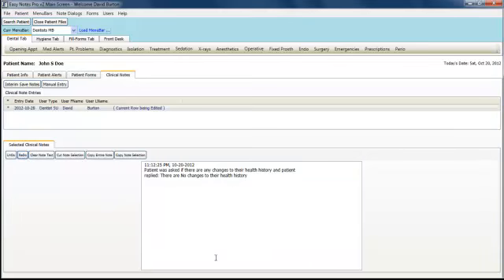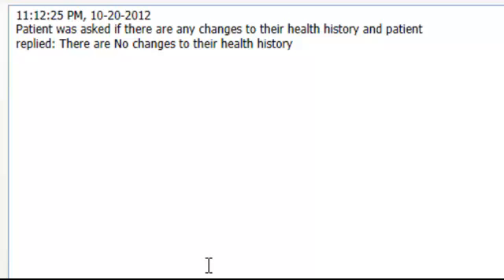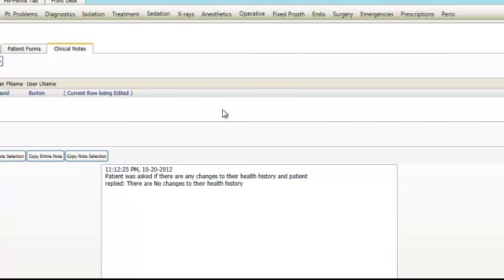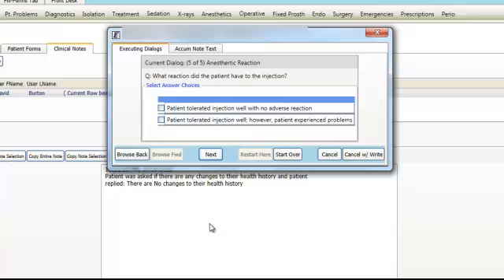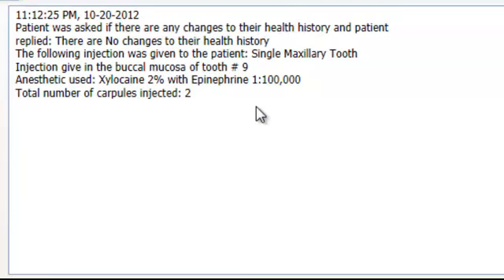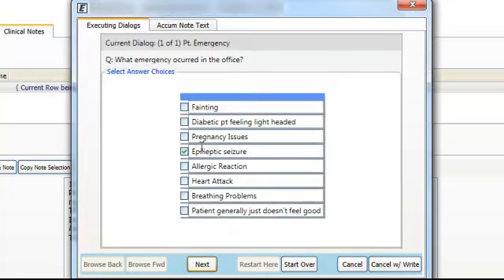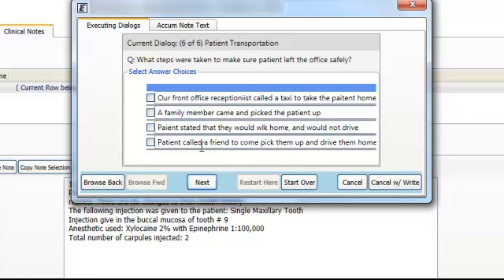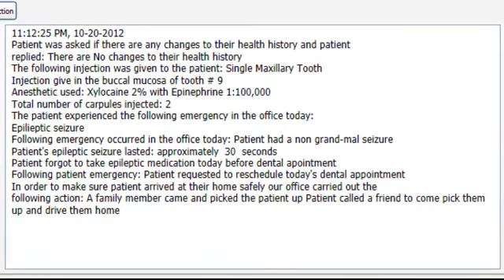ENPv2 Documenting Dental Emergencies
This video demonstrates how EasyNotesPro version2 explicitly documents a patient's epileptic seizure in the dental office without typing!